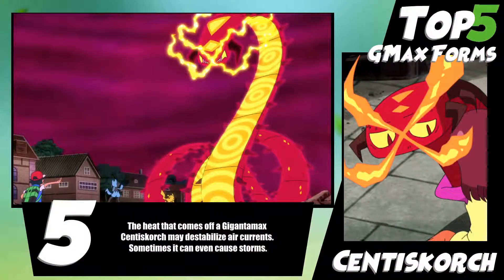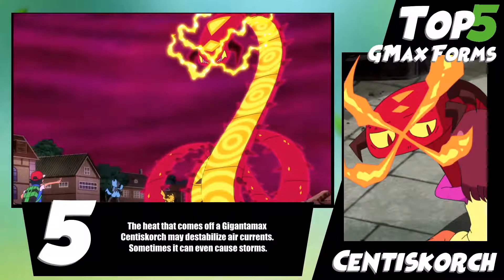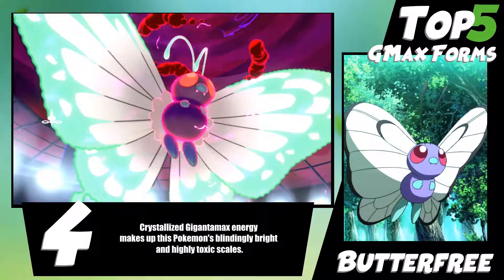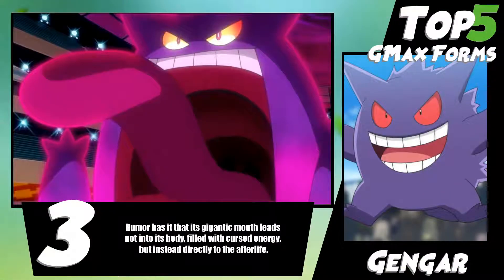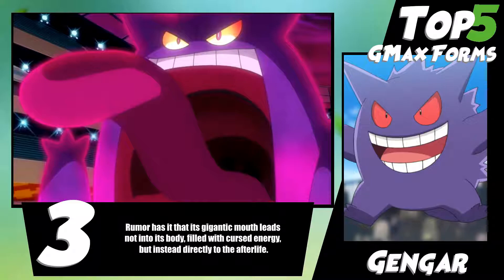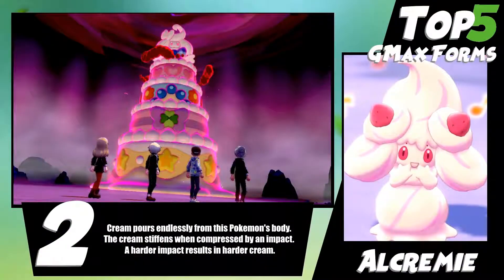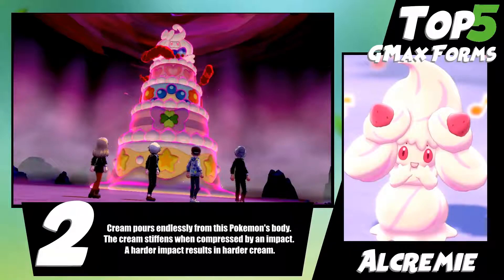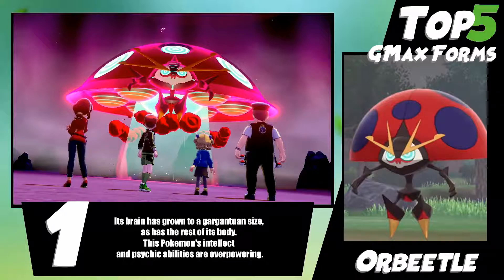Top 5 Gigantamax Pokemon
Hey guys! Today we rank the top 5 gigantamax forms in Pokemon. Let me know what your top 5 GMAX forms are in the COMMENTS down below and be sure to LIKE and SUBSCRIBE so you don't miss out on any Leaf Green Gaming content!

This weeks Top 5 video is 100% opinionated and are based on a combination of what I think are the best designed and fit that pokemon lore the best.